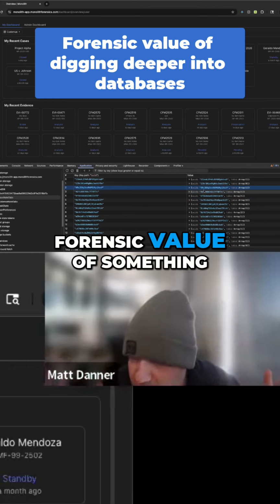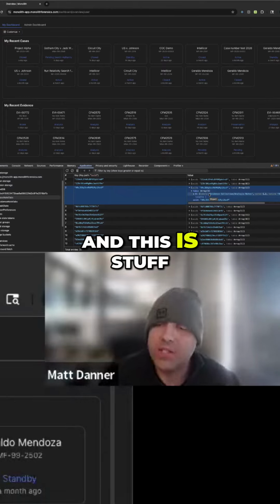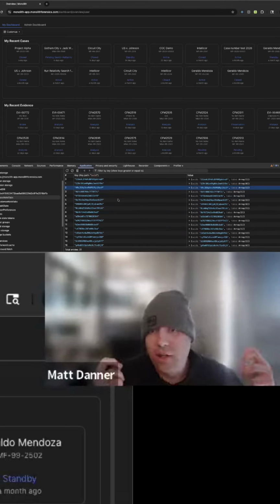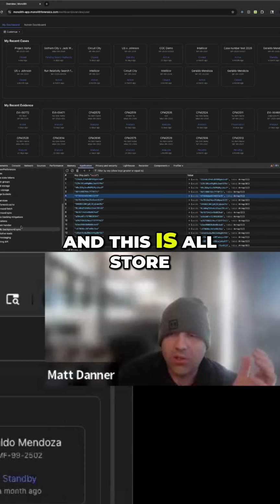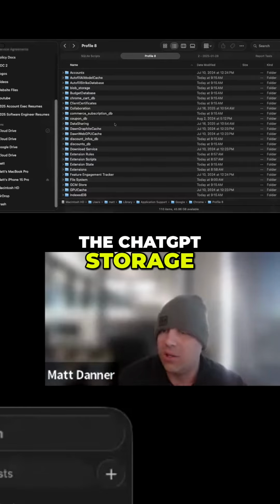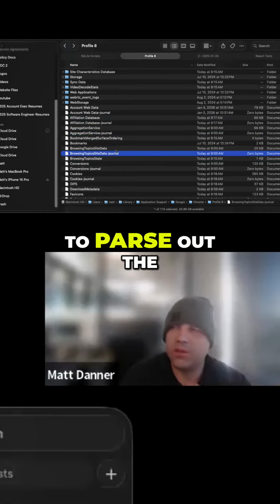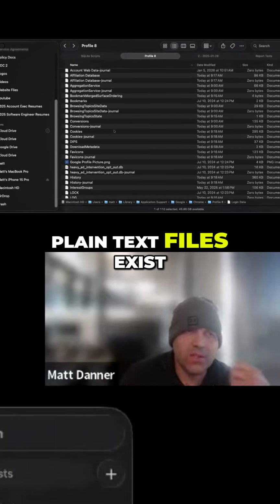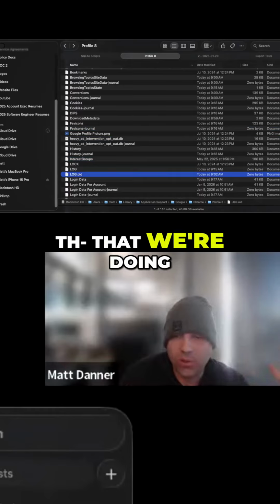The Forensic Value of Digging into Databases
Forensic tools are good, but they don't parse everything. Tools can only cover what their developers have already reverse engineered and built parsers for.

Everything else — local storage, cookies, IndexedDB, app-specific metadata from things like ChatGPT or Claude — is sitting in application profile folders waiting to be found manually.

That's where real forensic analysis lives. Digging into what's there, figuring out how an app stores its data, and pulling out forensic value that no tool is going to hand you.

Clips like this come from our Workshop Wednesday series, live sessions covering digital forensics topics.